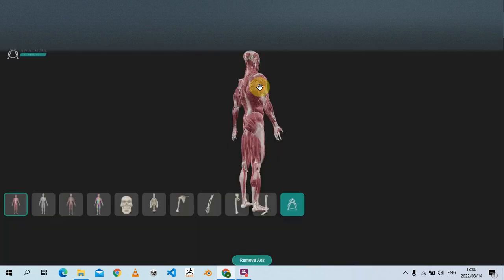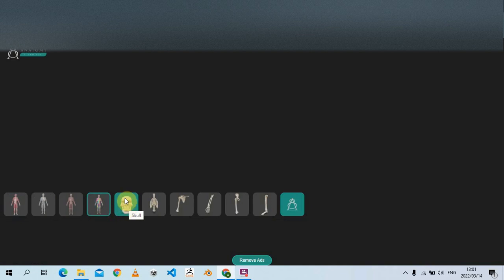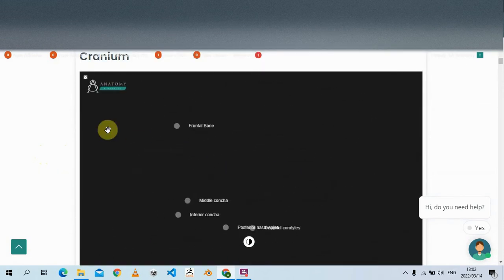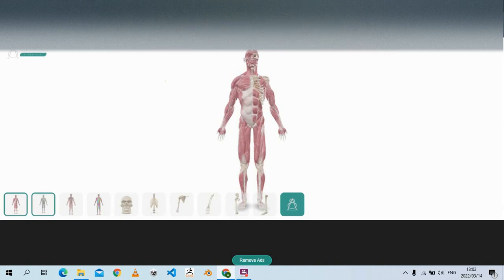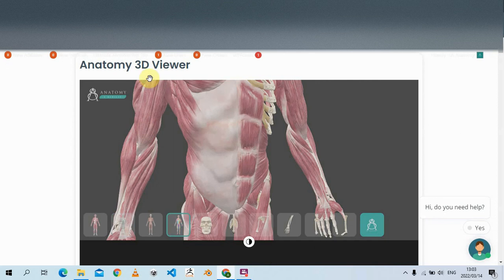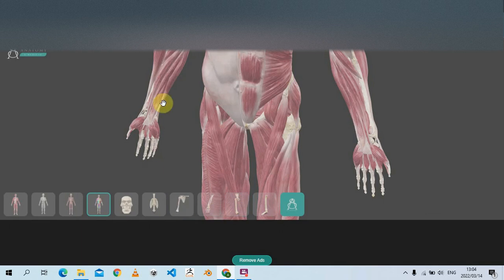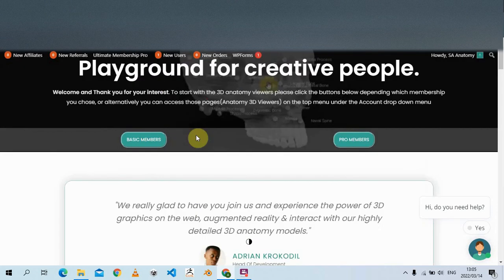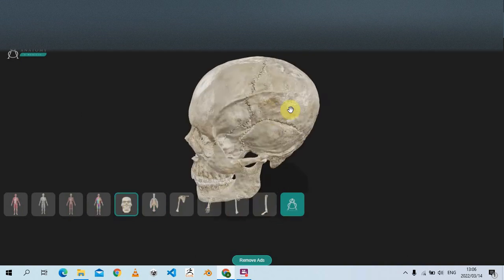FREE Human Anatomy 3D Viewer New Update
Can't afford to buy our 3D Models?